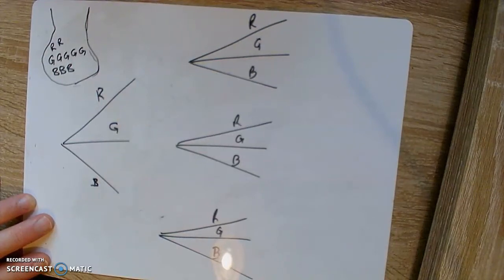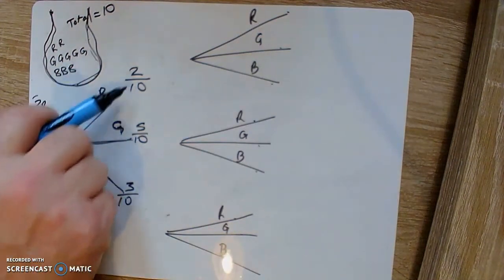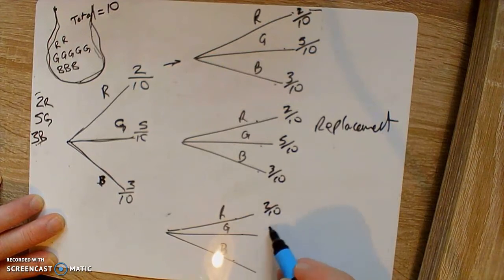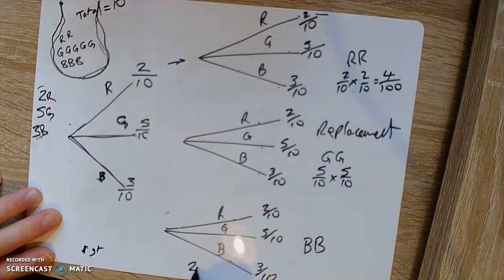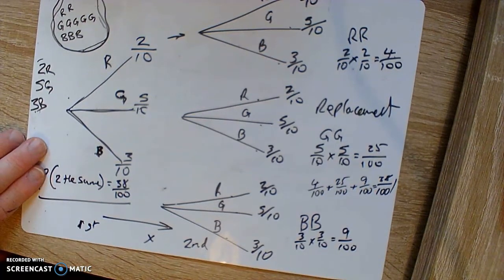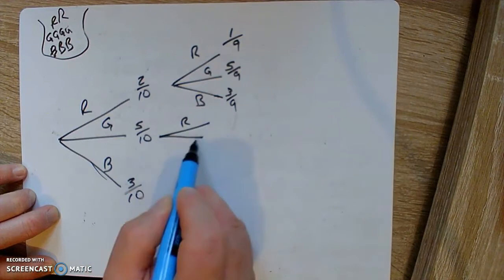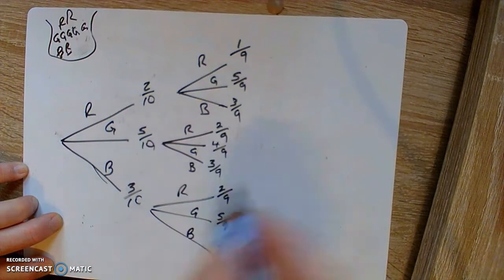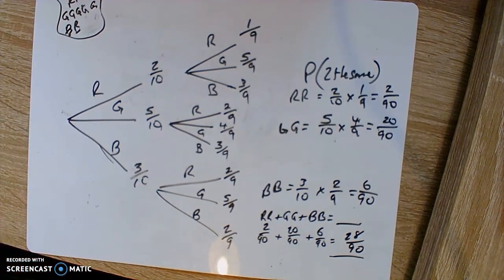probability trees tilly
how to find probability of 2 events with replacement and non replacement